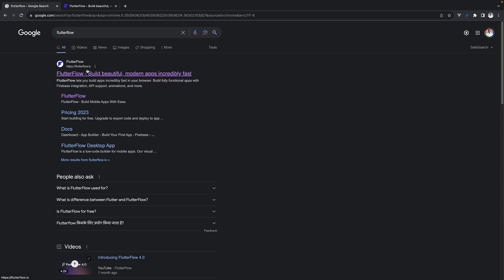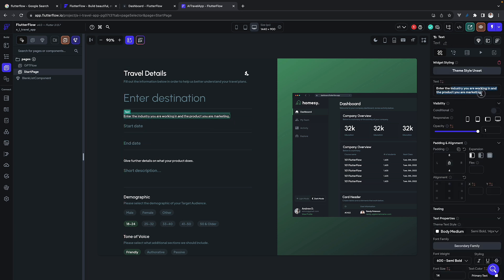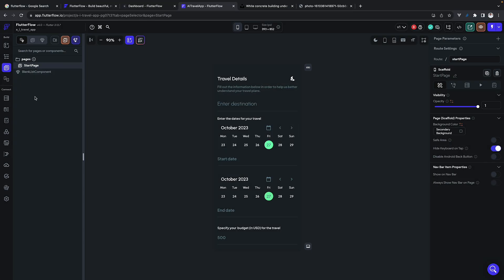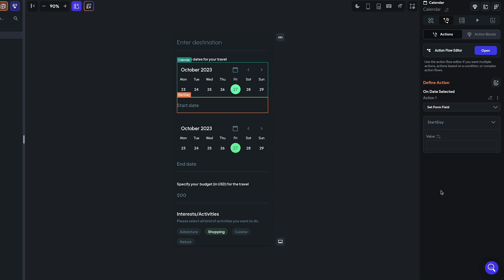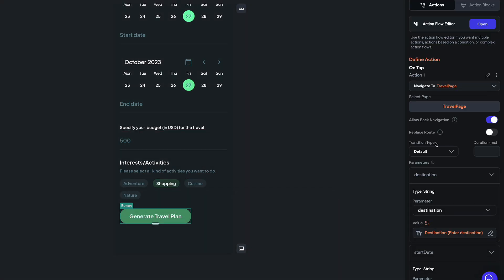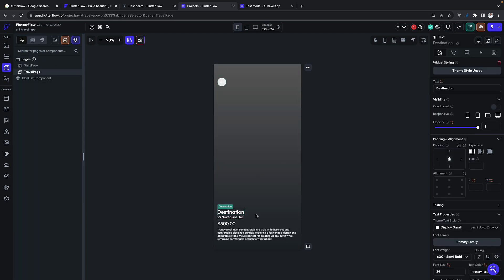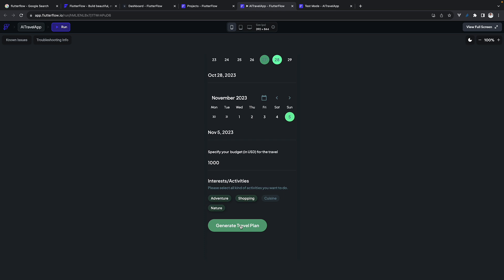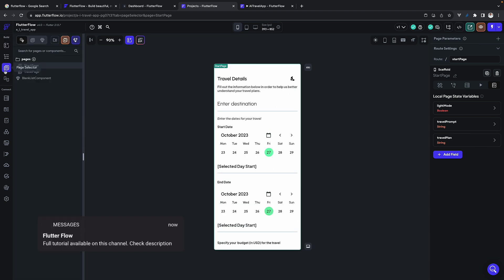10-Minute AI Boost: Build Your App with Flutterflow!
Welcome to a fast-paced, educational journey where you'll learn to harness the power of AI and app development with Flutterflow – all in just 10 minutes! This YouTube video is tailor-made for both new and experienced developers eager to explore the synergies between AI technologies and Flutterflow. We start with a brief overview of Flutterflow's user-friendly interface, followed by hands-on demonstrations of integrating AI components into your app projects.

Music credits-

Scandinavianz & AXM — In My Mind

My PC Configs: